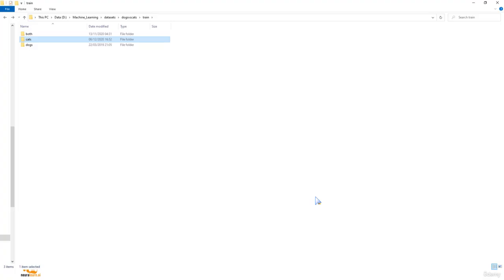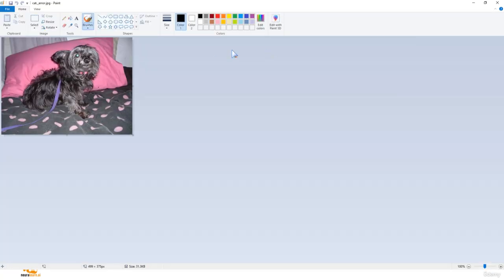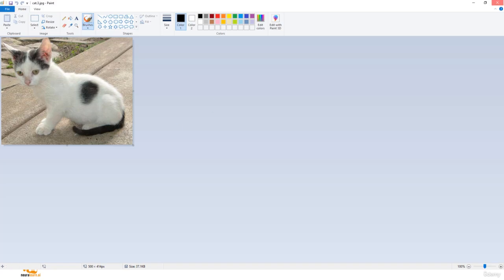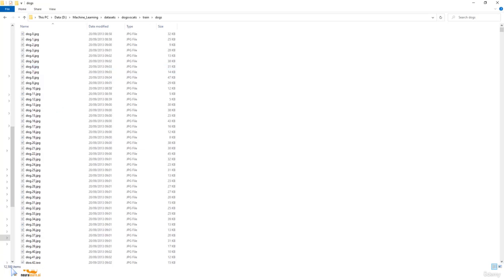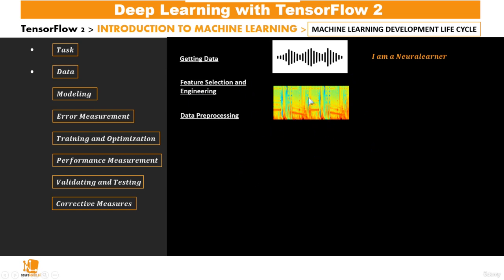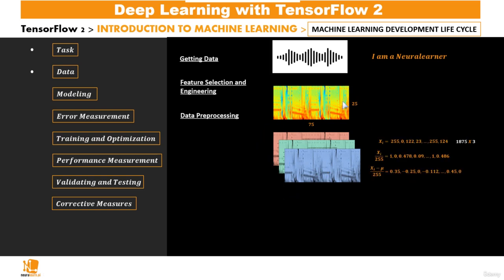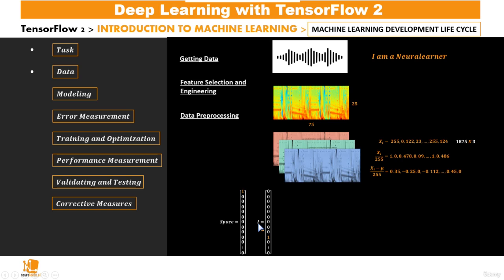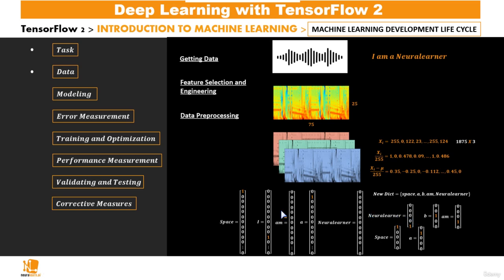21. Data Machine Learning Development Life Cycle